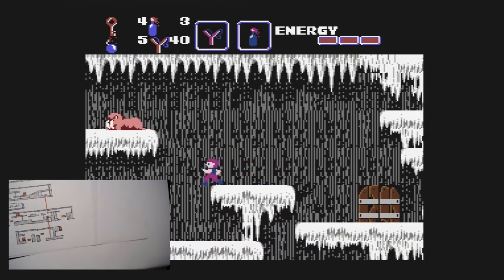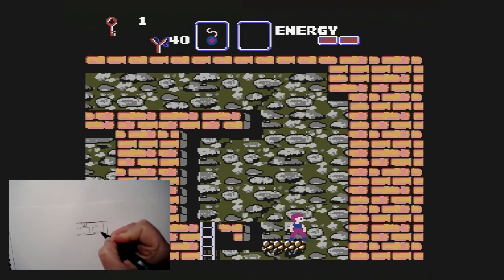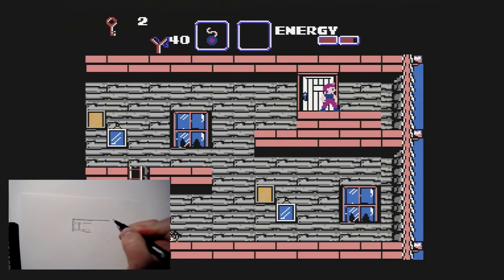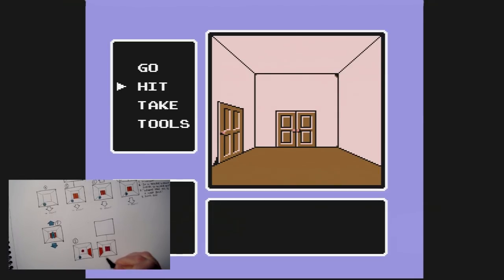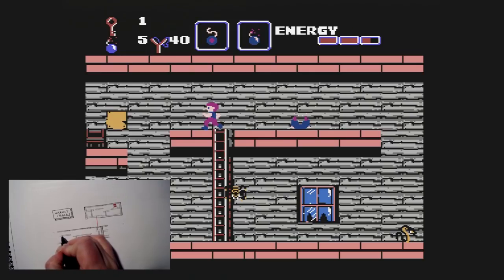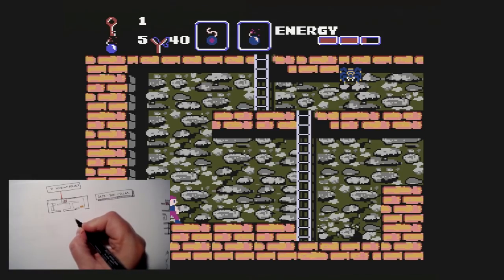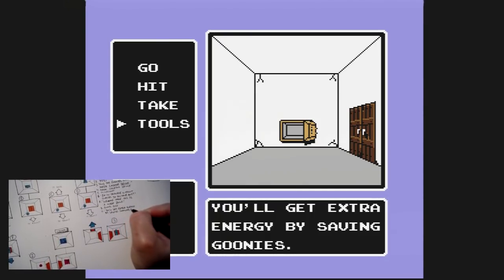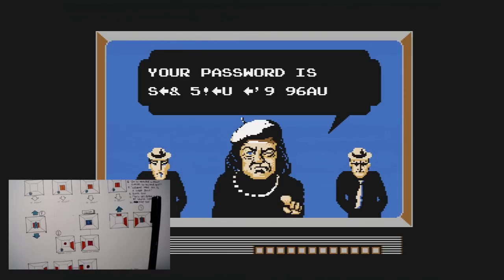Cart-ography #11: The Goonies II (Pt. 2)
The Bob-Ross-ification of classic games continues. This week, we venture beyond the boundaries of the Fratellis' hideout to explore other scenic sights of the Oregon coast, such as caverns and, uh, ice caverns.